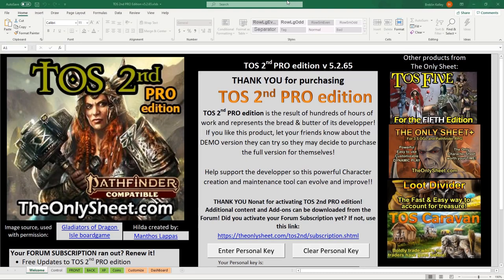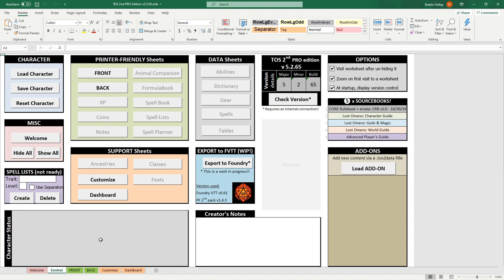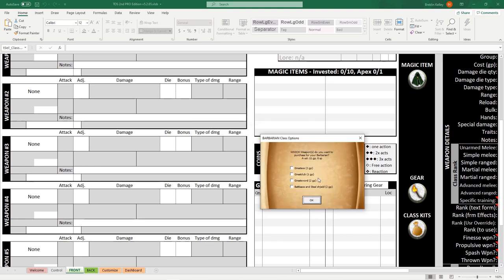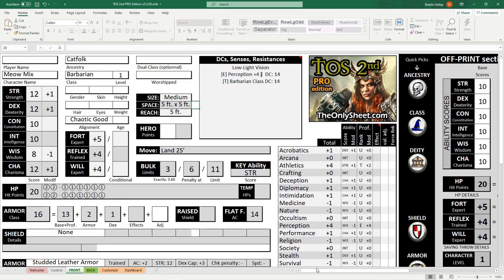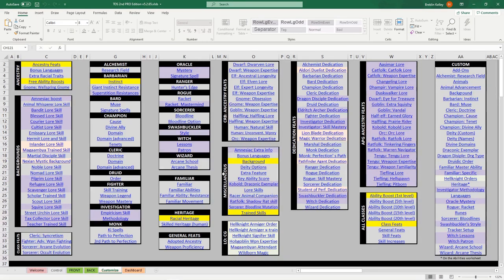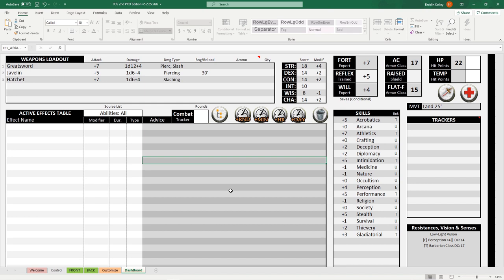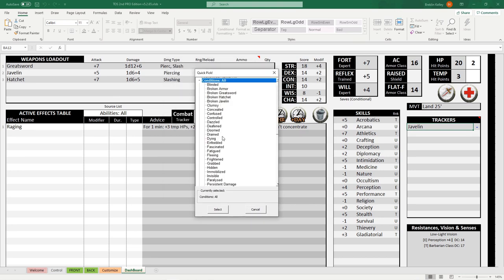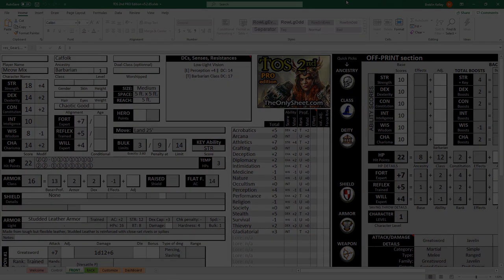The Only Sheet 2nd PRO Edition - Beginner's Guide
Don't forget that our liveplay series premieres EVERY TUESDAY at 3pm EDT!